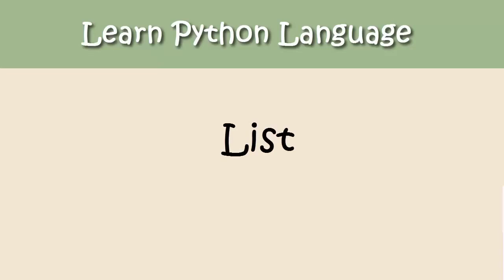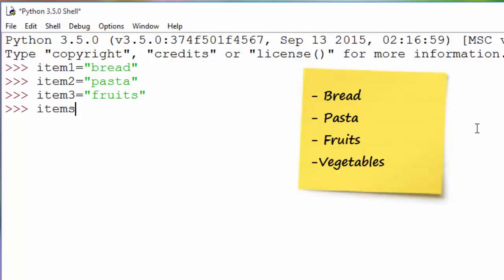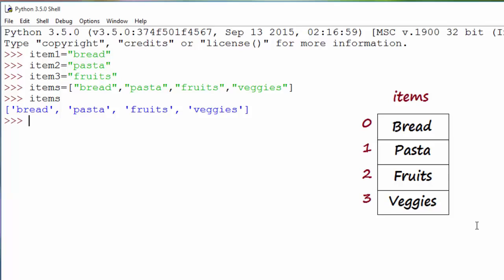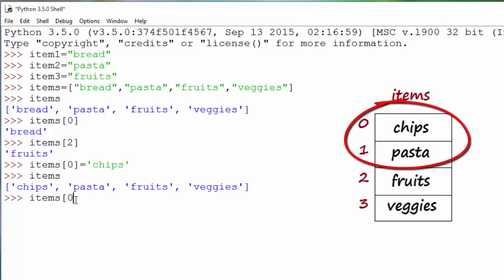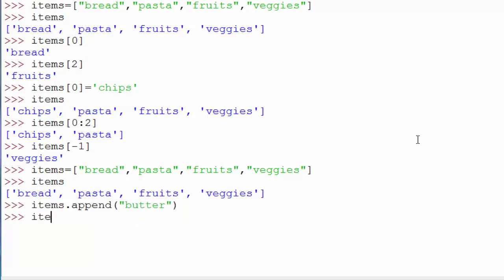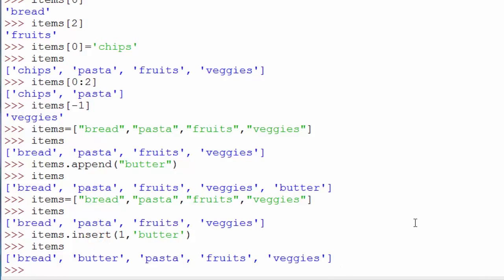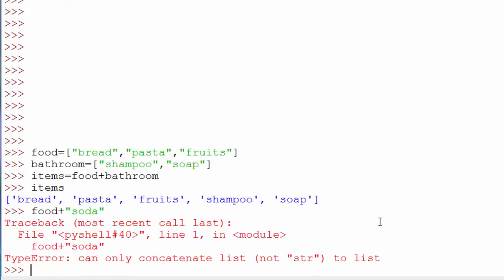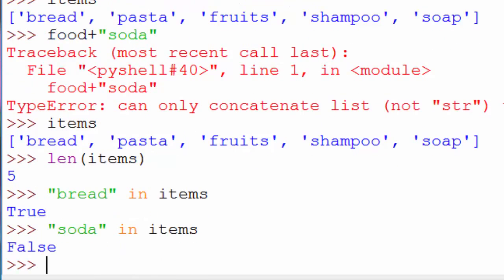Python Tutorial 5 Lists